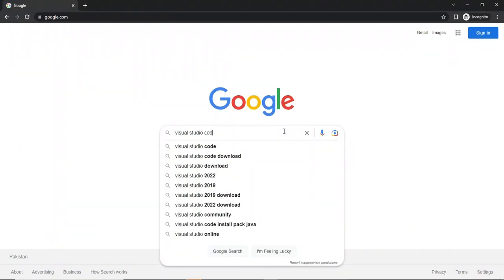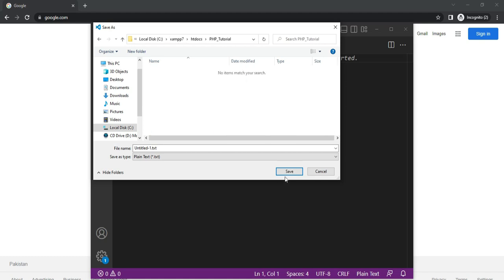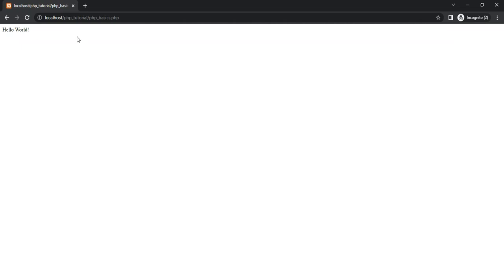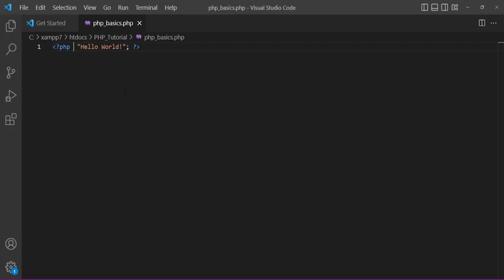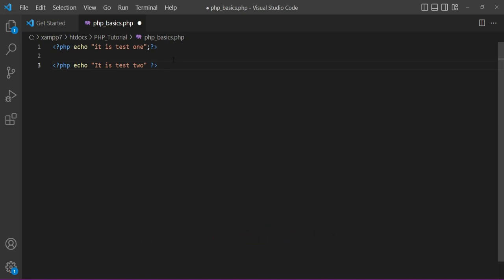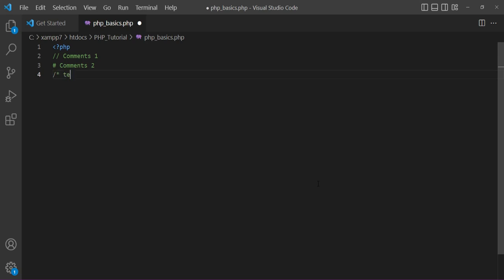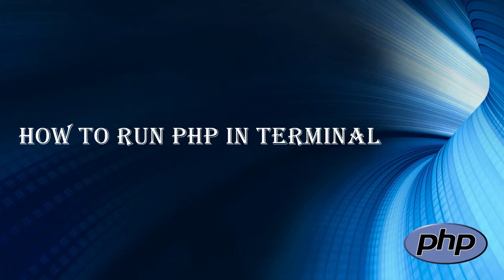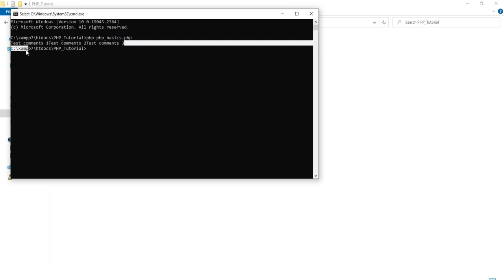PHP Basics - Tutorial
It is starting of PHP tutorial. First learn how to create PHP file then write PHP program by using basic syntax of PHP. It is initial steps of PHP programming.
How to comment some lines of code which interpreter do not show in output. It is very important to know that how to comment some lines of code. How to run PHP file
in terminal.

This basics are most important for beginners and step by step I will cover all basic level topics.

0:00  Intro
0:09  How to create PHP file ?
1:20  PHP Syntax
2:35  Instruction Separation
3:42  PHP Comments
4:56  PHP in Terminal
5:33  Last point